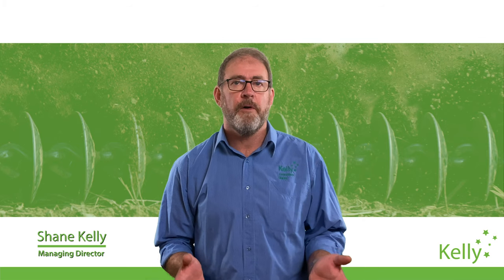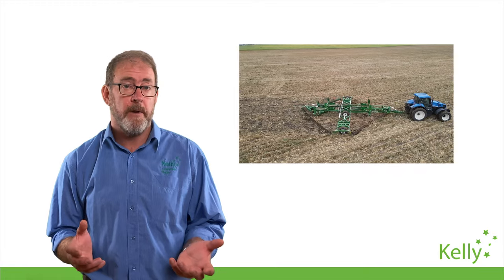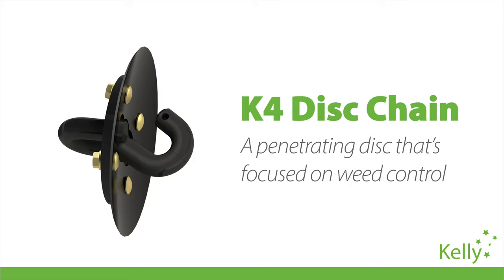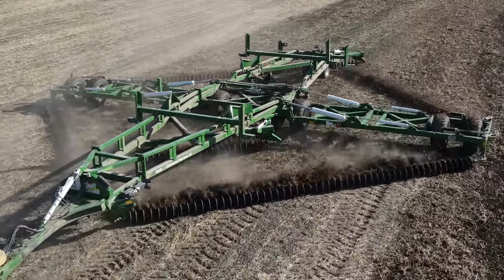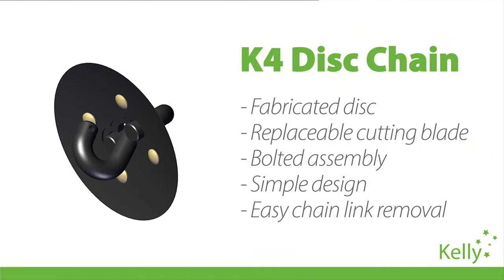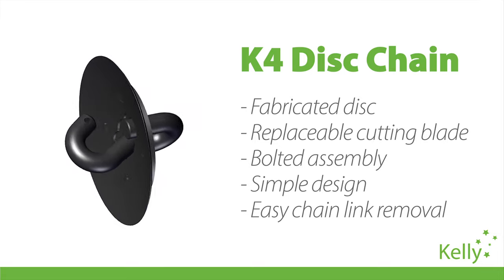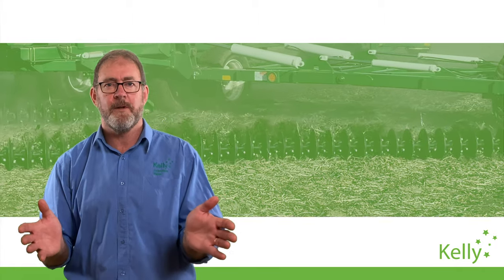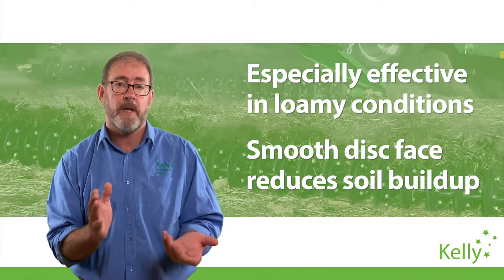What is the K4 Disc Chain?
Shane Kelly introduces our new K4 Disc Chain, which is ideal for controlling weeds in the range of loam soils.

The K4 adapts the sharpened replaceable blade system used for the CL2 Disc to a chain that has similar weight and spacing to our CL1 Disc Chain. The result is a medium-weight Disc Chain with the weed-killing power of the heavy CL2, but the lower requirements and added durability of the CL1. K4 Disc Chain is now available in all markets.